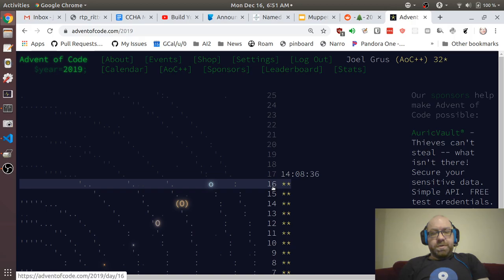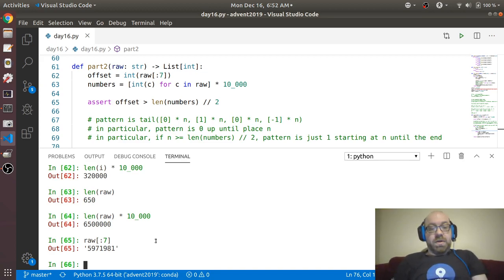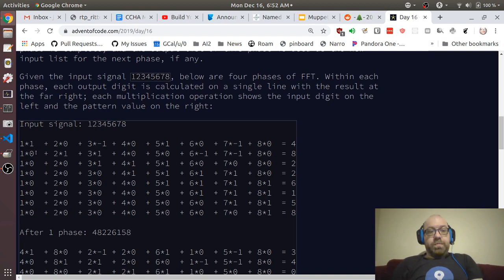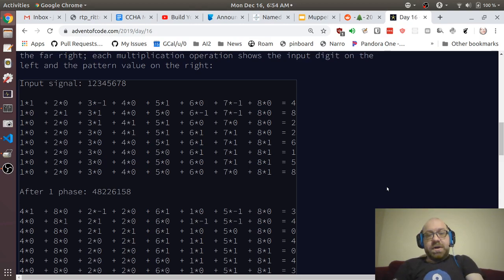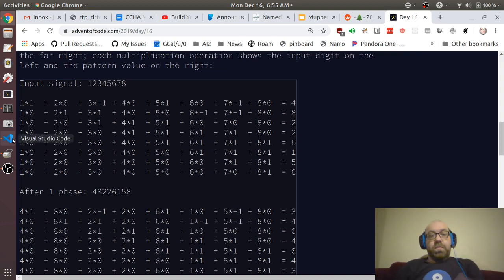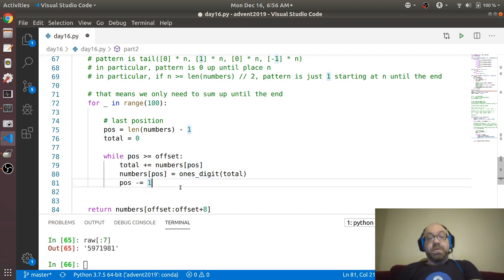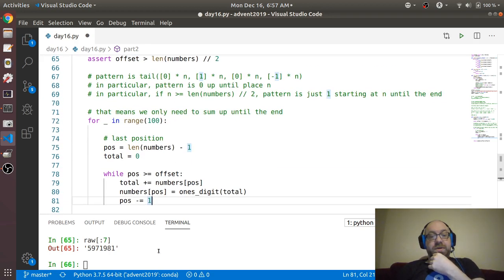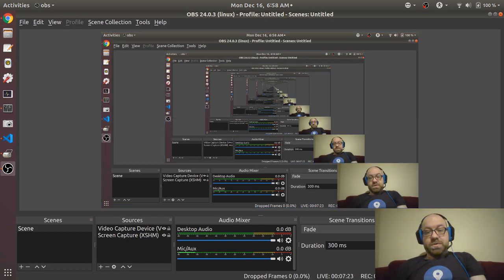Joel Grus - Advent of Livecoding 2019 - Day 16 - Part 2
It turns out that there's a trick that works for the specific inputs they gave (but not in general), which I figured out by reading reddit. Once you see the trick, the problem is actually super simple.